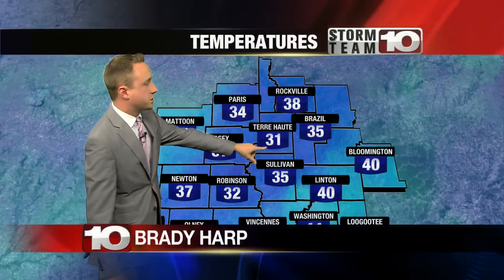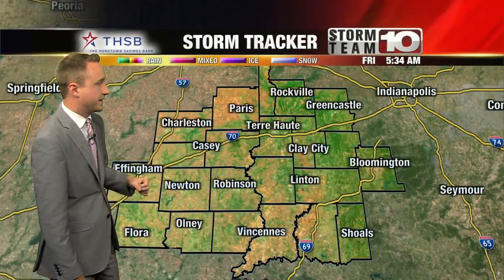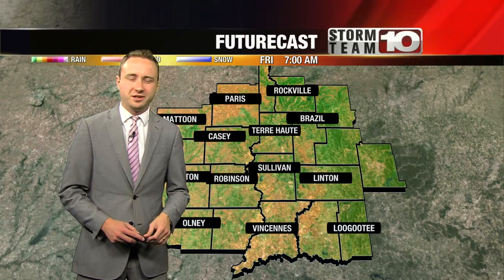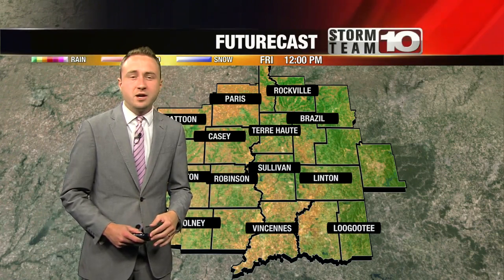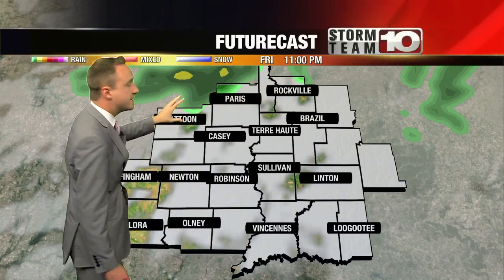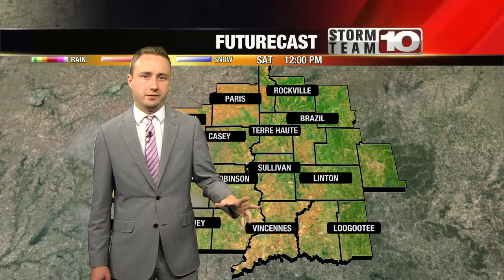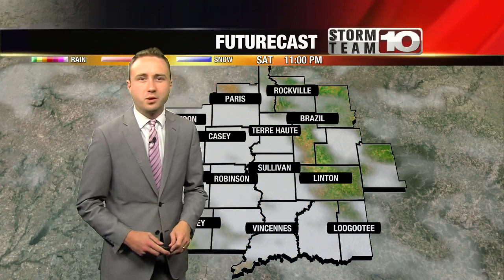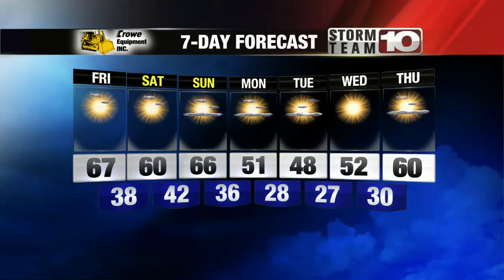Friday: Sunny, breezy. High: 66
Windy conditions return for this afternoon!